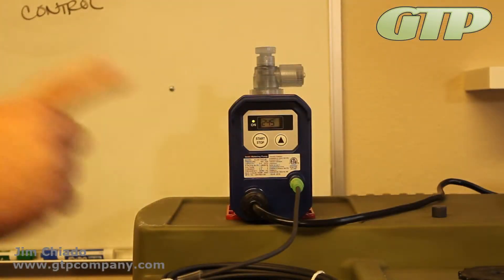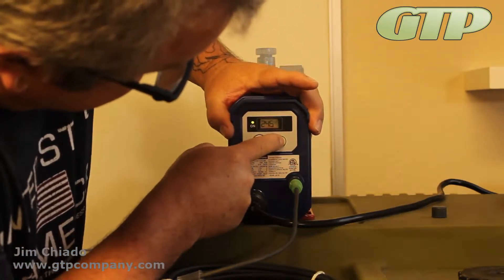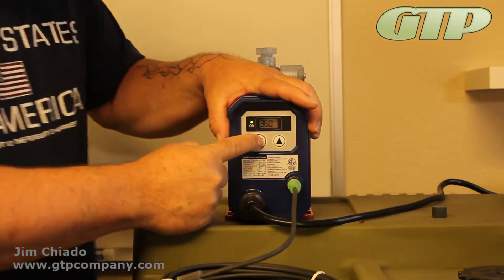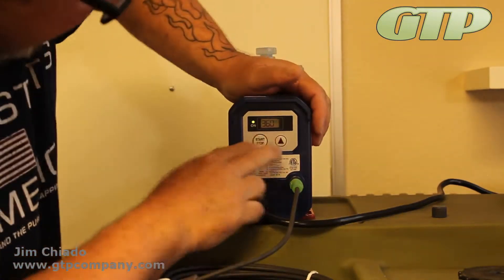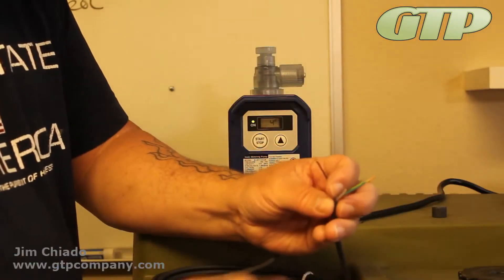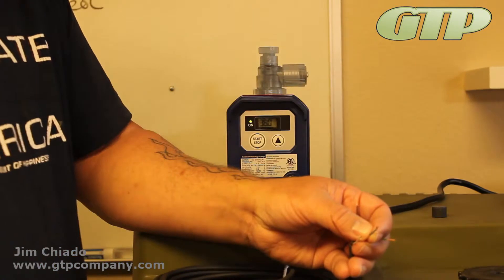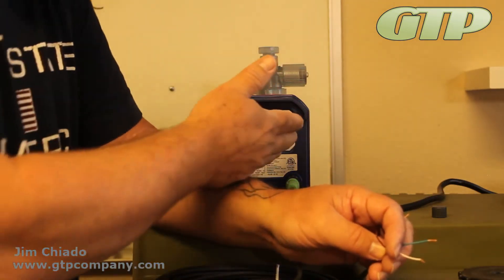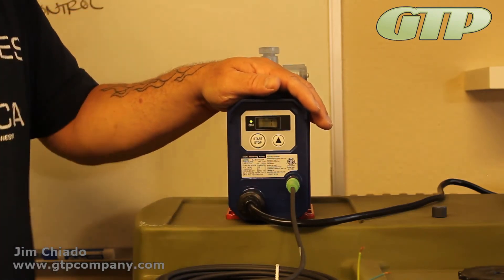General Treatment Products Inc. Training for Walchem EJ Programing